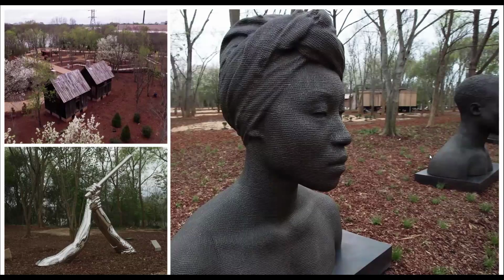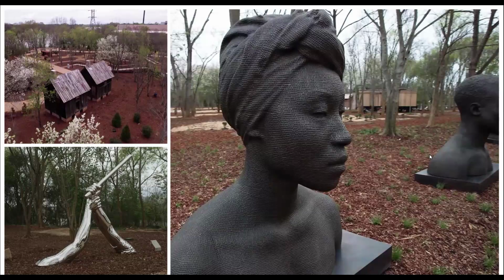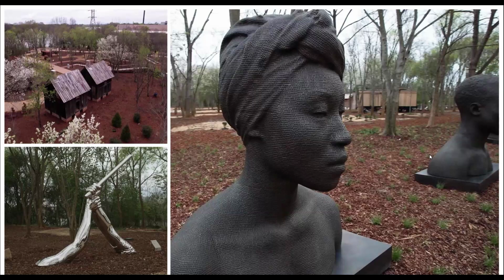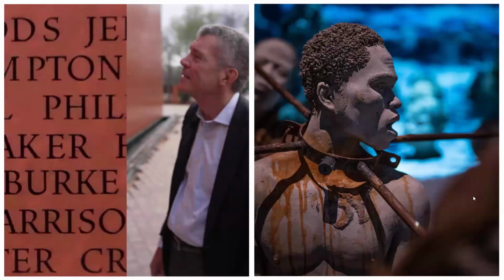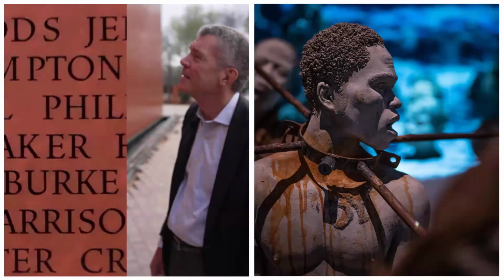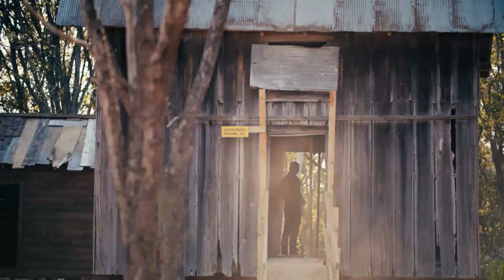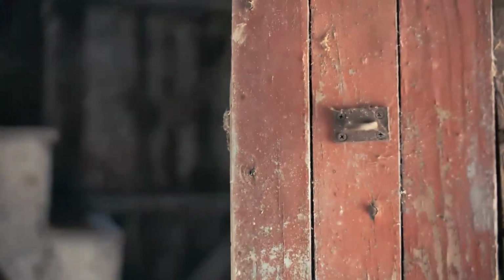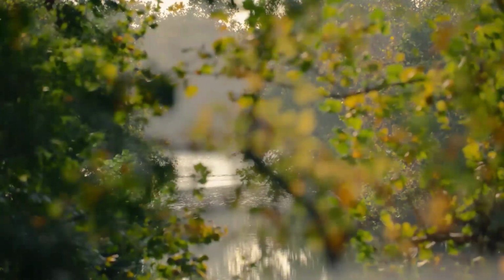Freedom Monument Sculpture Park: Alabama